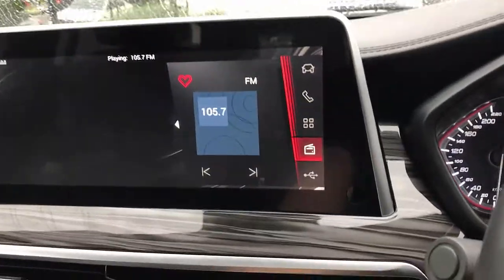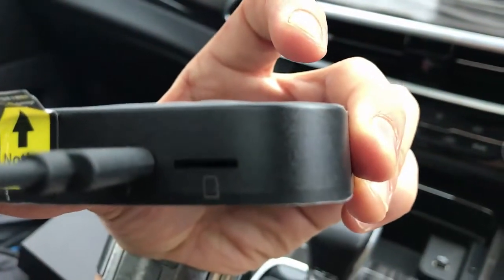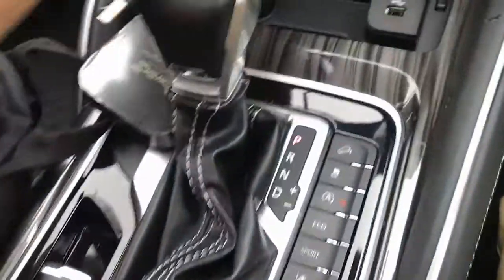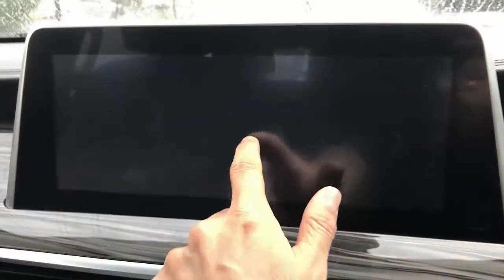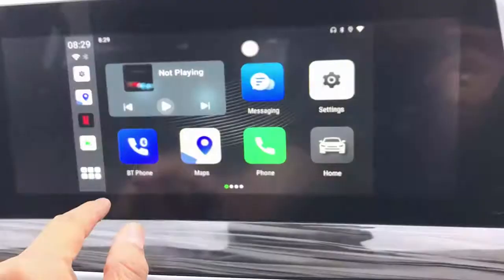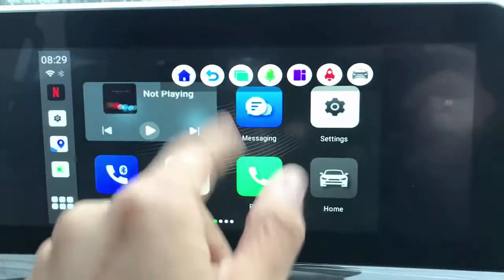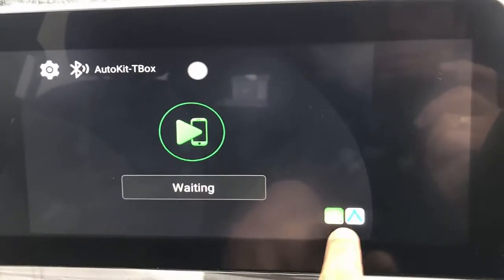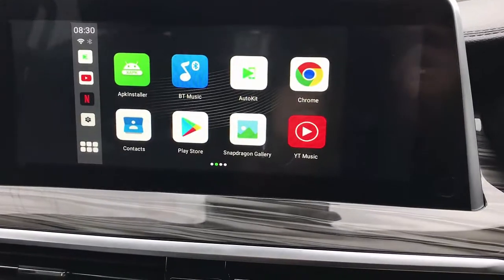watch netflix youtube kayo and more on LDV D90 Maxus to download any app watch videos App2Car Box9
App2car BOX9.0 is a fast and affodable wireless Carplay and Android Auto adapter that enables you to donwload any app on your car from Netflix to Youtube and Facebook (please do not watch videos while driving). Also it comes with a Sim car slot so that you could have internet on your car at all times without the need to share a hostspot from your phone. Also has an SD card slot to expand the internal memory